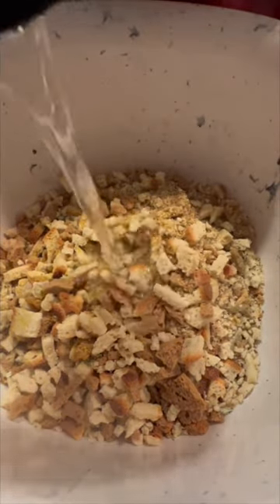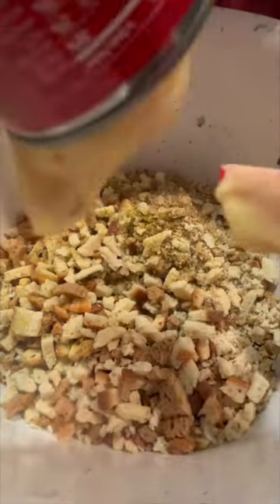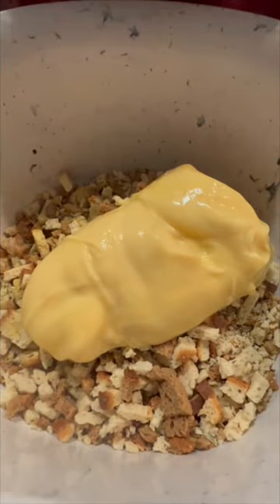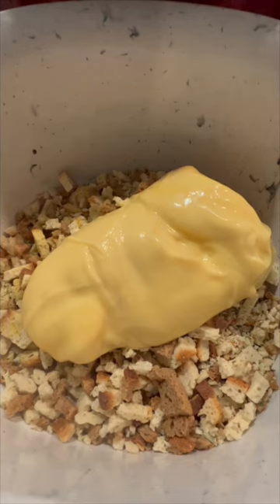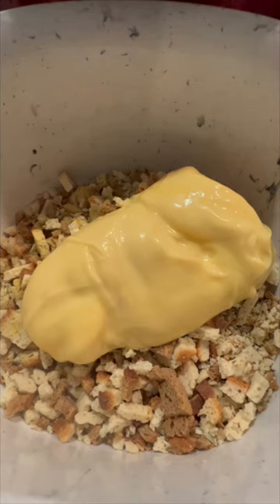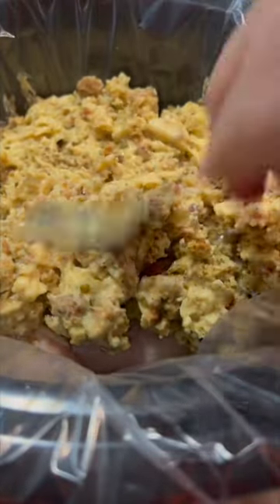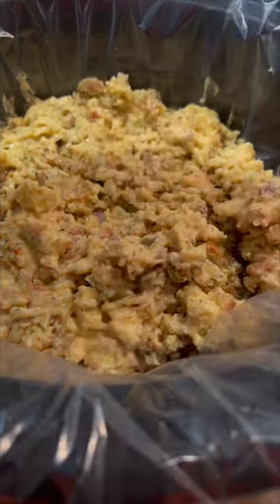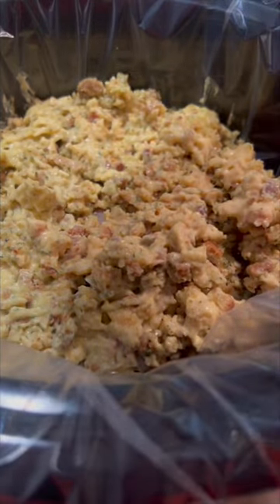Crockpot Chicken And Stuffing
Kim with This Old Baker is back with another video sure to tickle your taste buds or help you made your best dish yet!